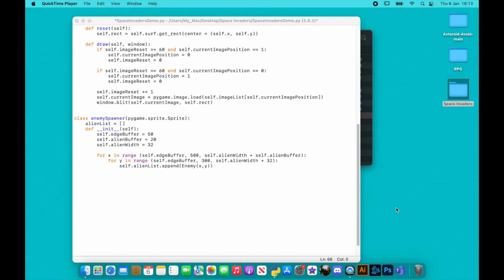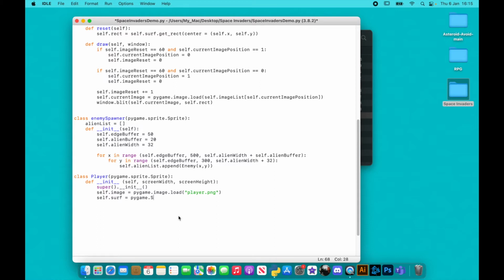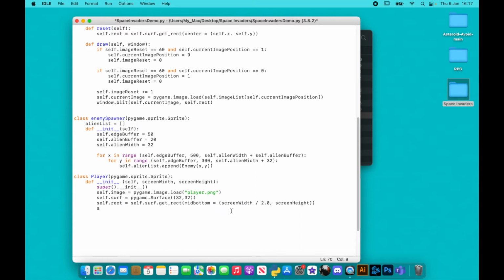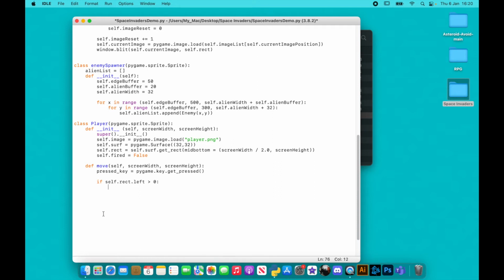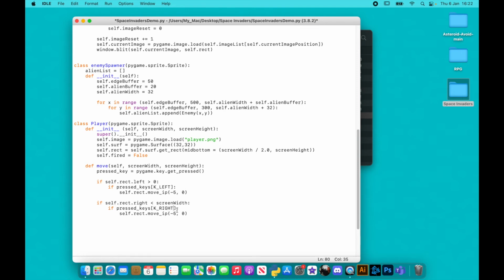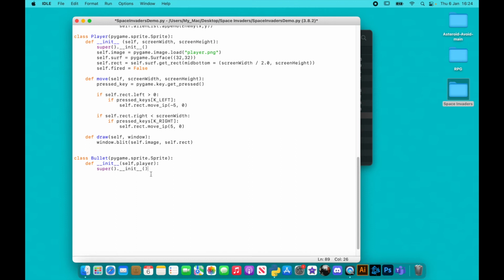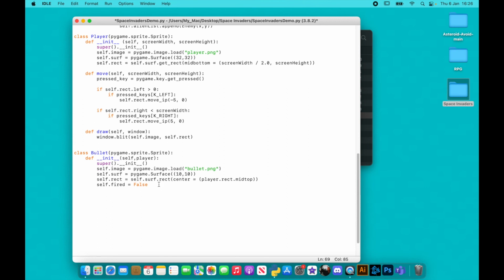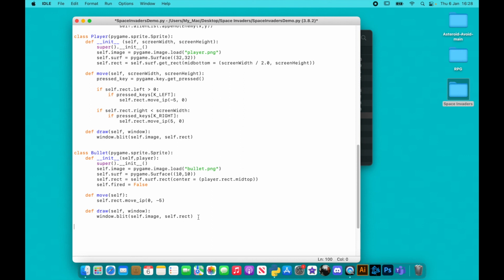How to Make Space Invaders in Python using Pygame - Part 2